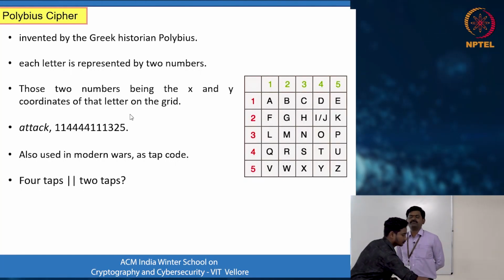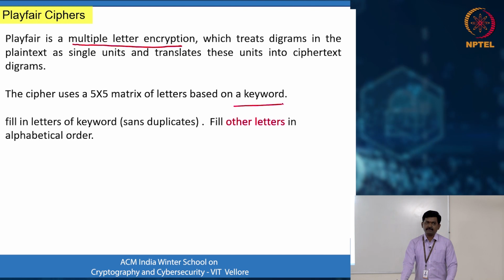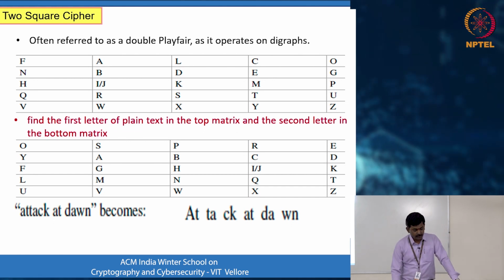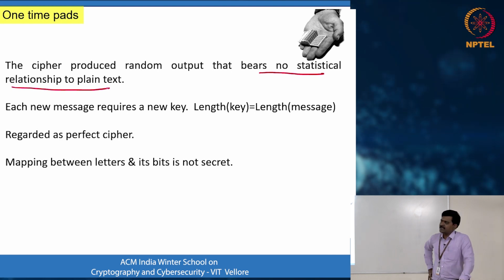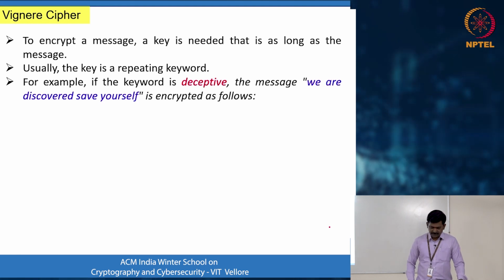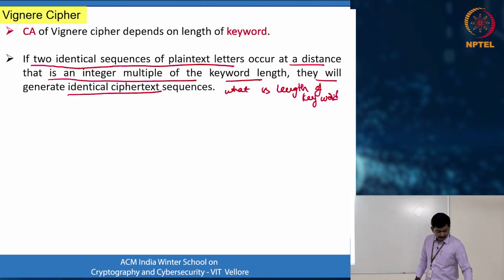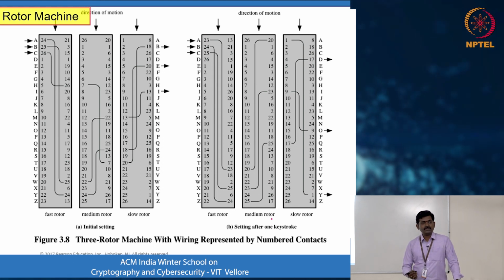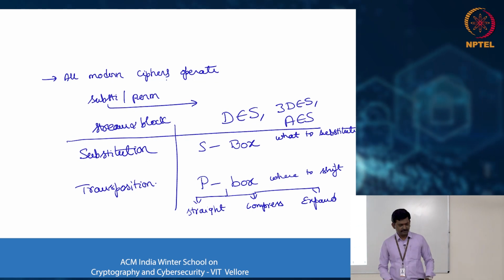Classical Ciphers Part 2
Dr. Aswani Kumar Cherukuri,